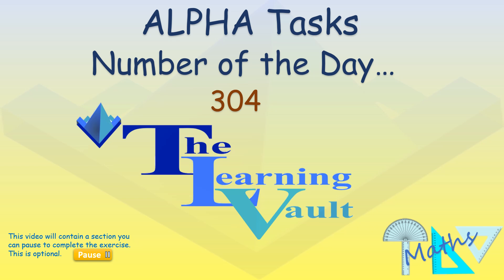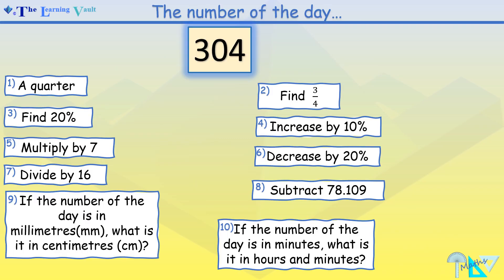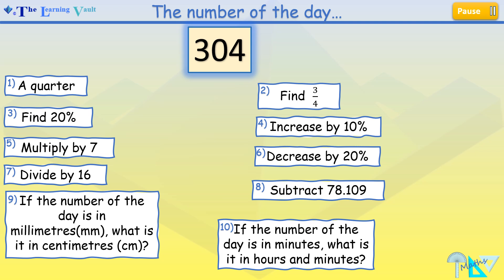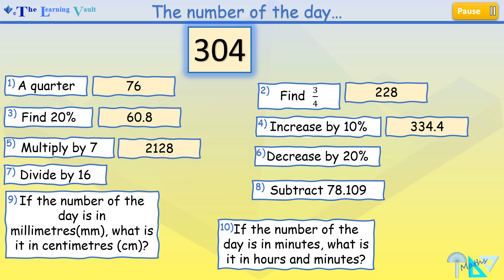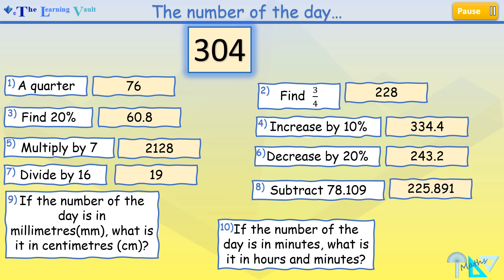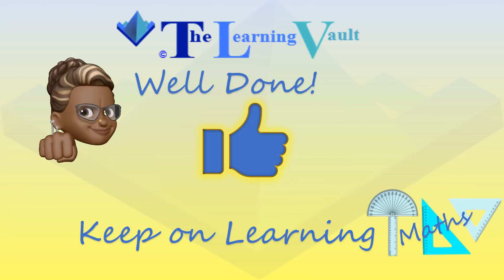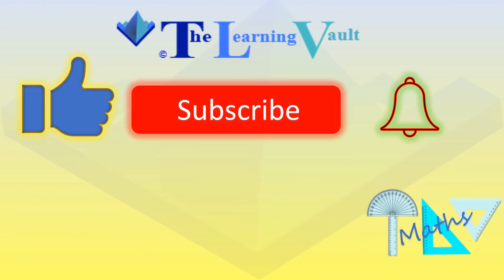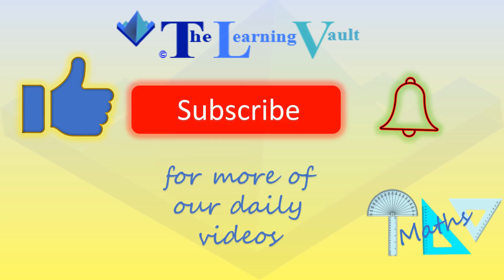The Learning Vault - Number of the Day - 304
The Learning Vault - Alpha Tasks - number of the day (304).
Greater Starter, Plenary or Quiz activity.